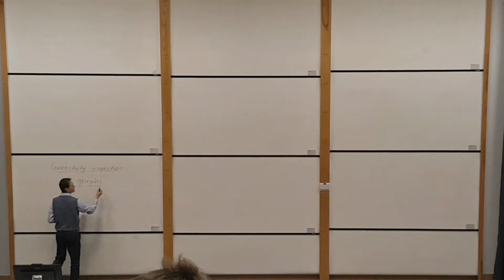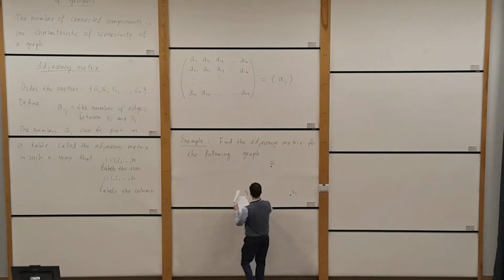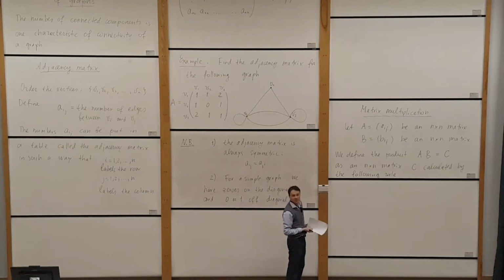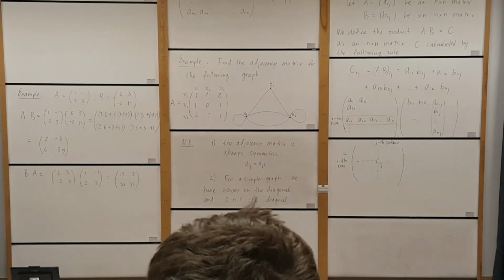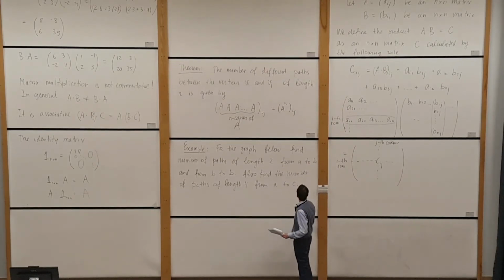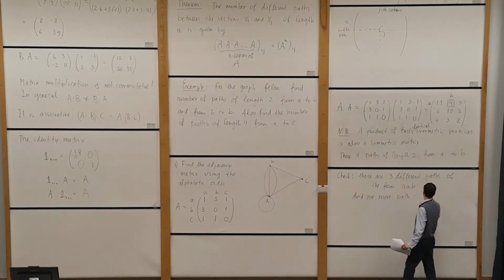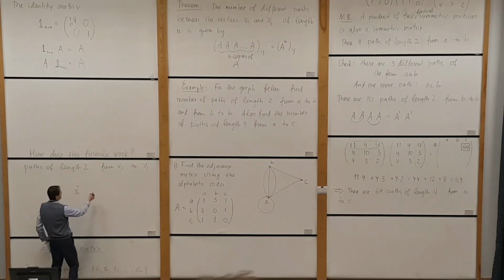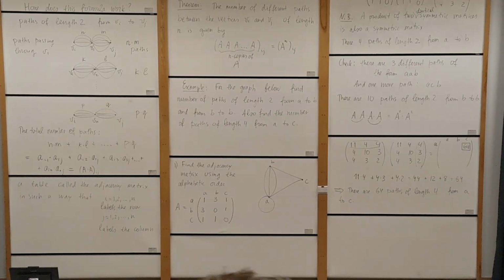Discrete Mathematics - Connectivity Properties of Graphs (Adjacency Matrix) | Week 5 Lecture 3/3